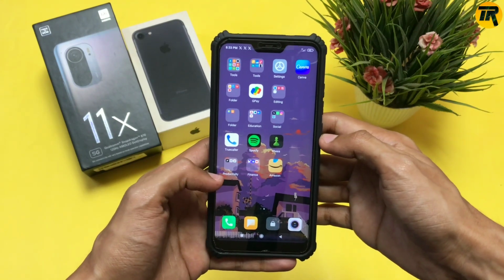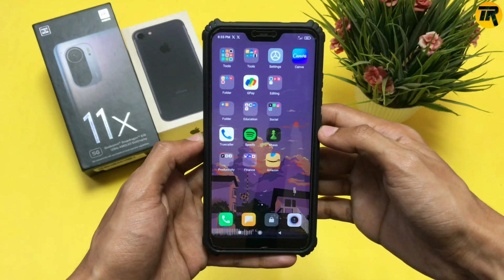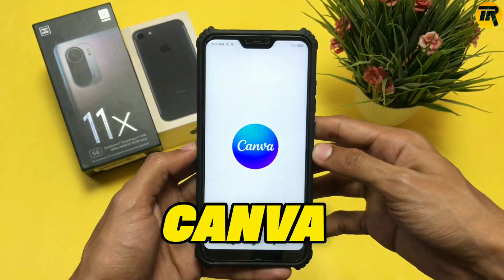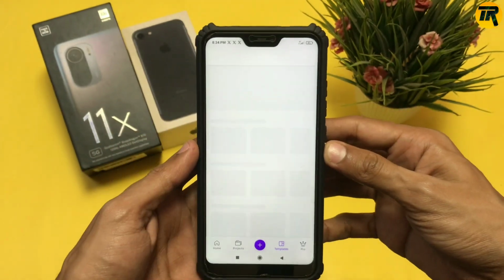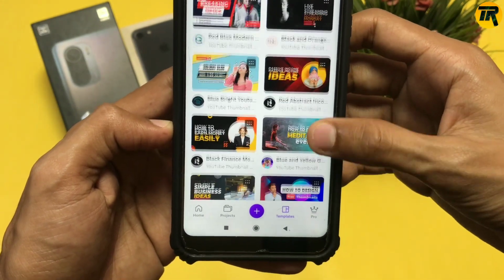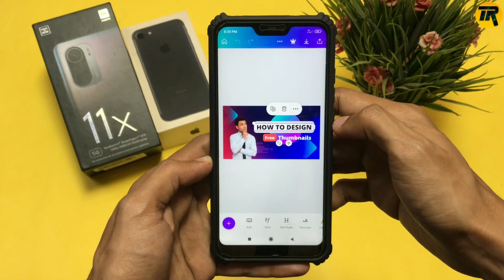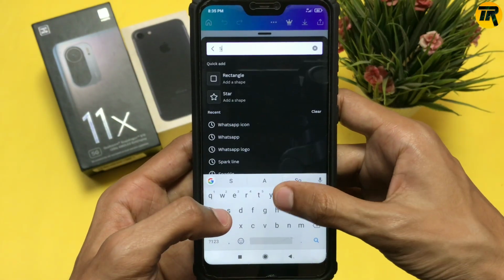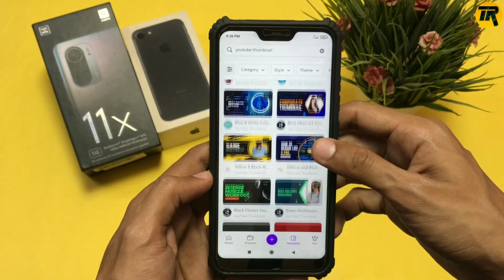How to make YouTube thumbnail on mobile | Best thumbnail maker app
Hey there,
in this video you'll know how to create a YouTube thumbnail on mobile phone. I have told best YouTube thumbnail maker app to edit the thumbnails like professional. Watch this video till the end to know how to make YouTube thumbnails. Use the app told in the video to use thumbnail templates for free. This thumbnail editing app is best for new YouTuber and existing also to create professional looking thumbnails by editing the templates.